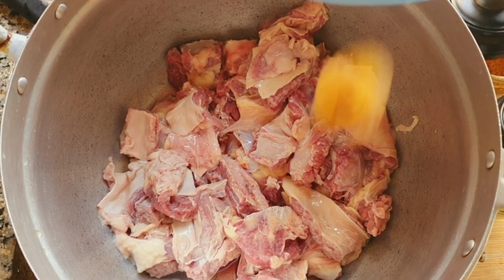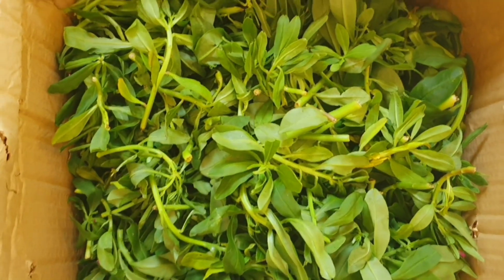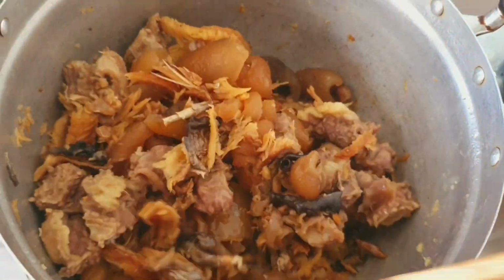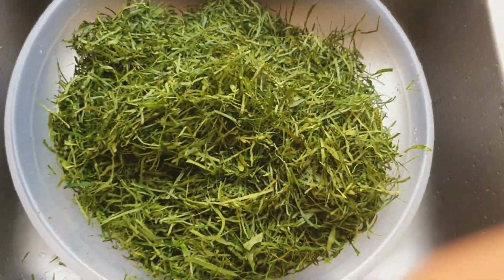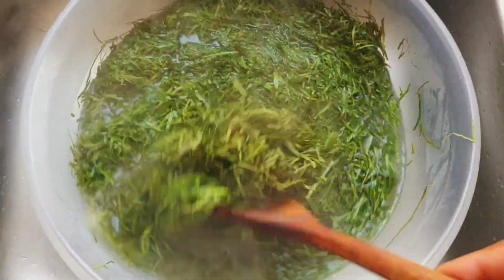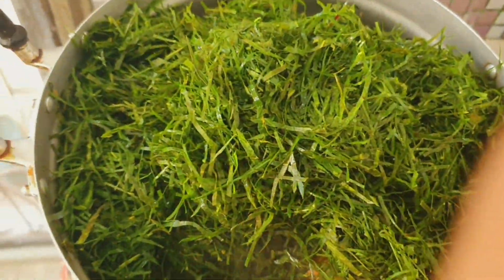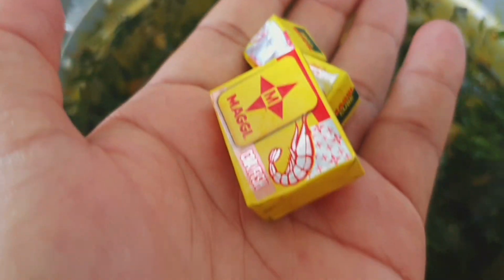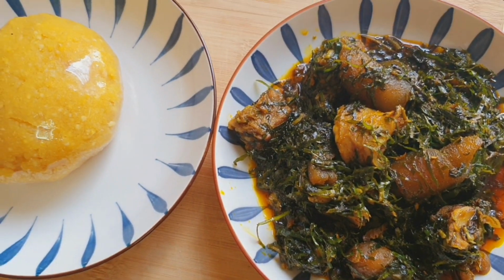very easy yet yummy eru recipe.